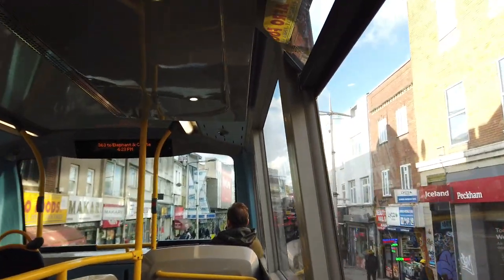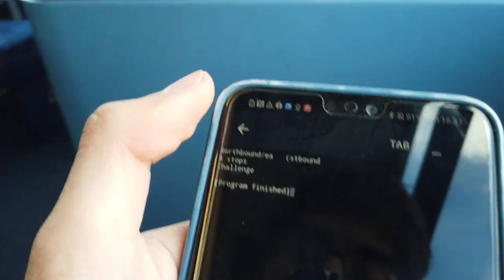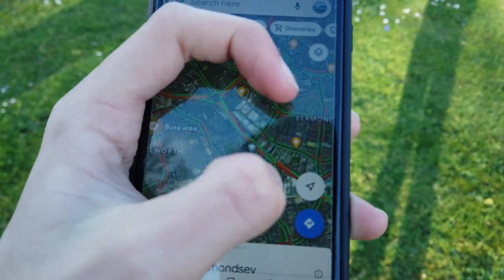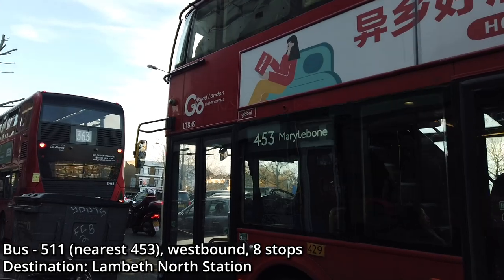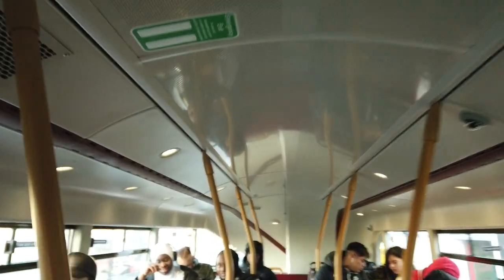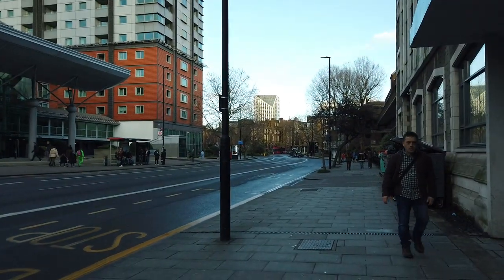London Transport Roulette 18th March 2023: EXPLORING NEW GROUND!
Welcome to another long-awaited episode of Transport Roulette. In this episode we start at East Croydon and make our way round London's transport network governed only by a random number generator.
In this episode, to say we went all over London would be an understatement.
This video sees the addition of the "challenges" - introduced in Brussels Transport Roulette - where a particular challenge must be completed within a certain time window!